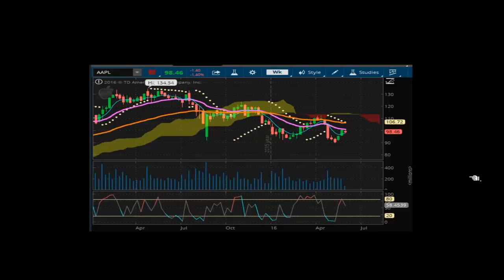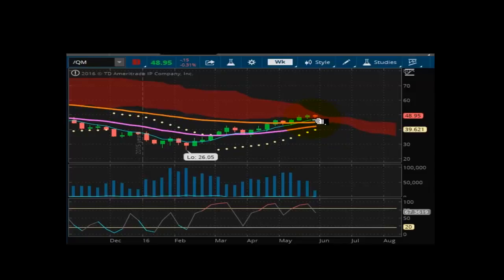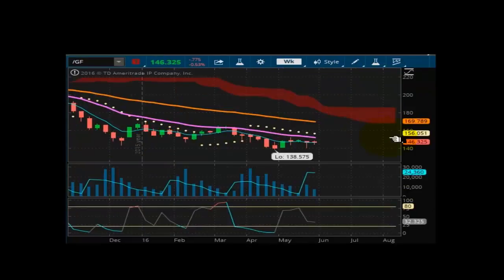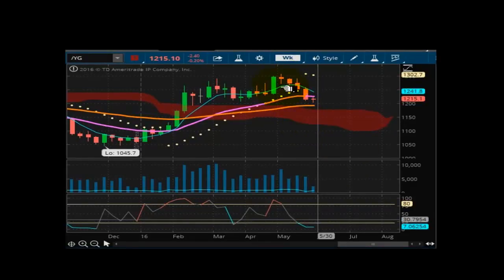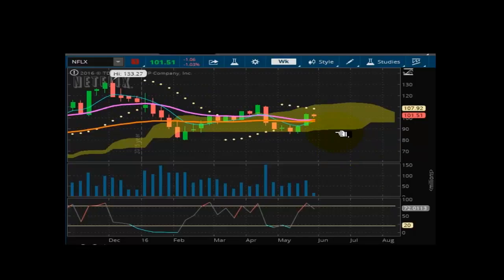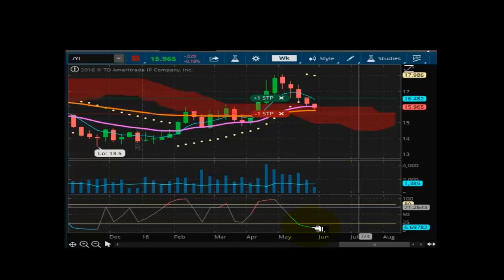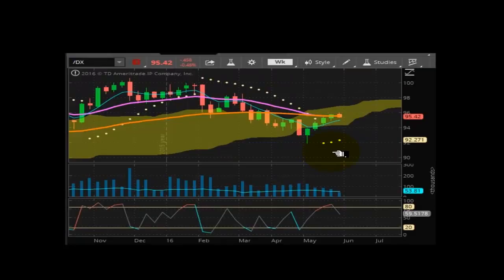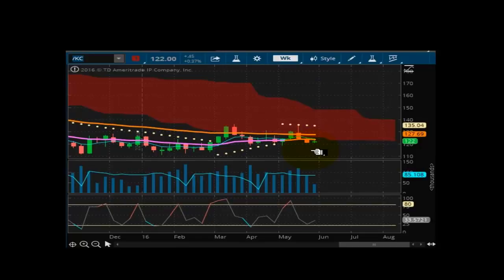TVR [#62] 06 02 2017 PRE MARKET REPORT (GOLD LOOSING UPSIDE MOMENTUM) - The Best Documentary Ever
Options Trading Strategies Triple Witch Expiration AAPL GOOG Premarket Orders before the market opens. Well cover .